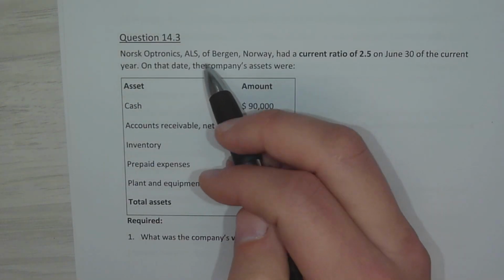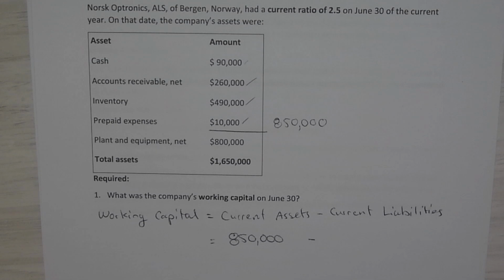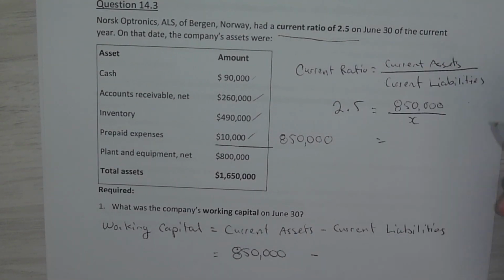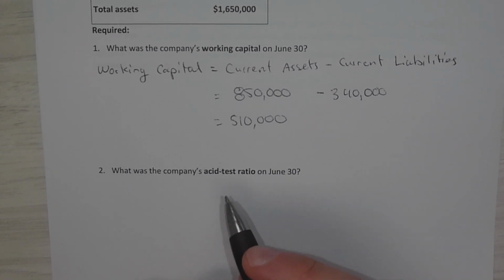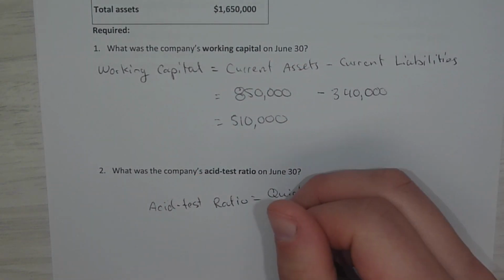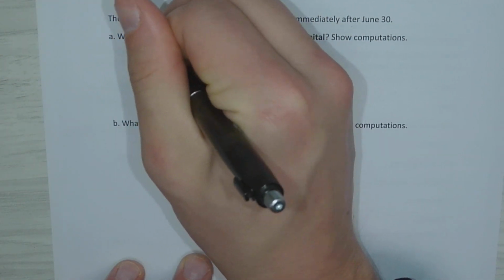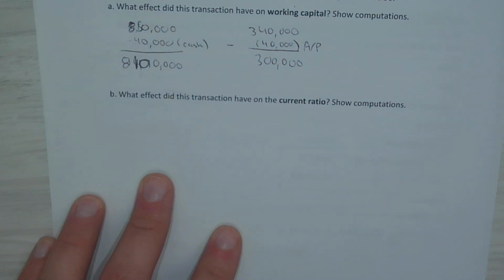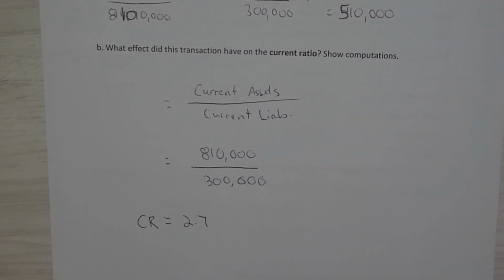Question 14 3